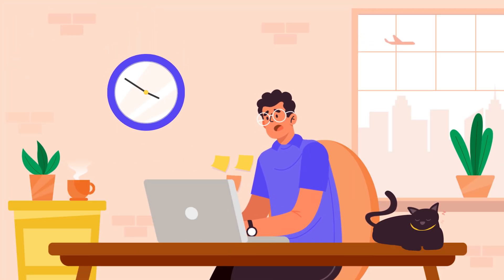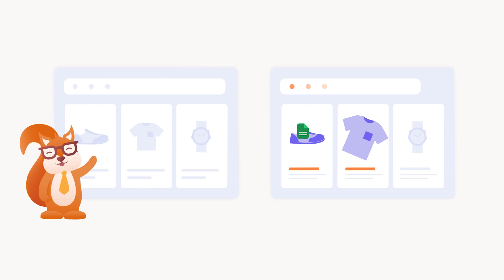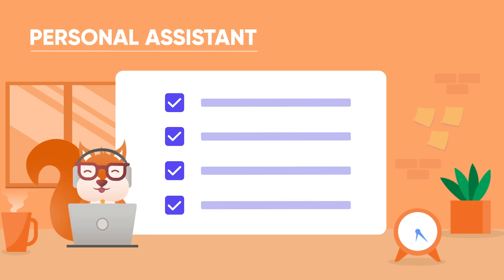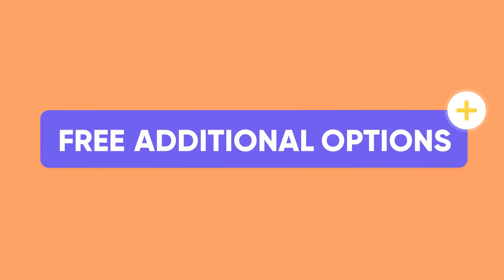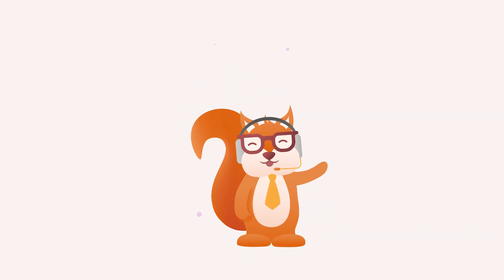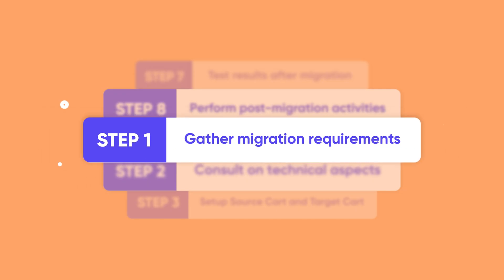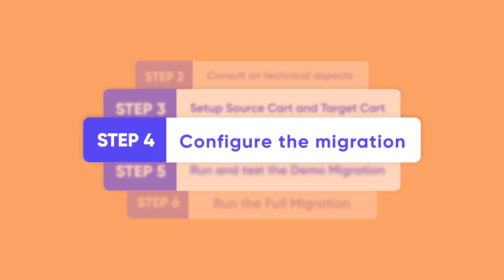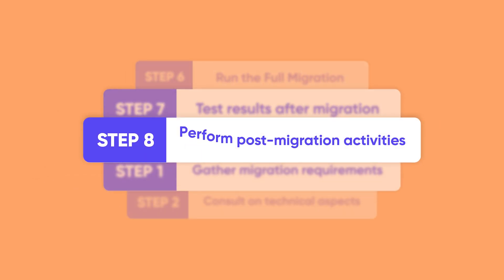Make Your Migration A Breeze with LitExtension All-in-One Migration Service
This video will show you how LitExtension perform the All-in-One Migration Service and migrate your store to a new eCommerce platform quickly, seamlessly and securely.

Transfer data from one eCommerce platform to another is no longer a burden with the help of LitExtension All-in-One Migration Service. Sit back and enjoy a smooth, seamless, and secure migration process without having to lift a finger because you will have an expert handle the whole migration for you.

0:00 Introduction
0:16 What is LitExtension All-in-One Migration Service
0:28 What will you get on All-in-One Migration Service
1:32 How LitExtension All-in-One migration service runs

➡ Receive 50+ FREE ebooks about everything related to eCommerce + industry reports